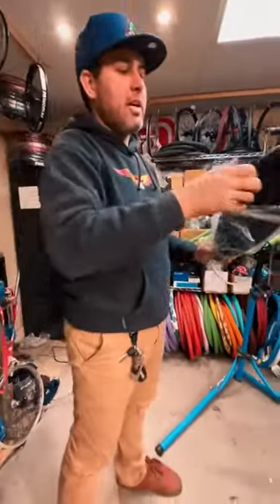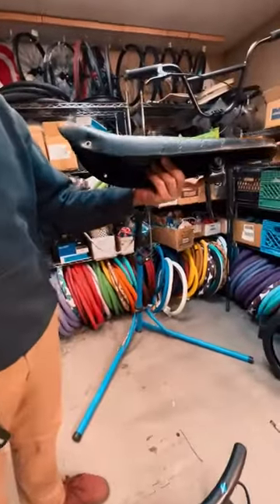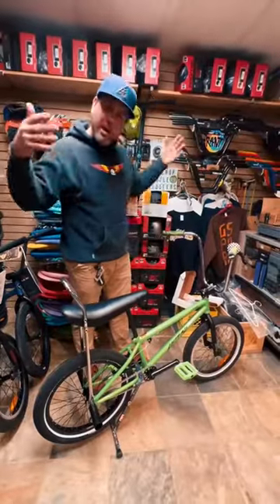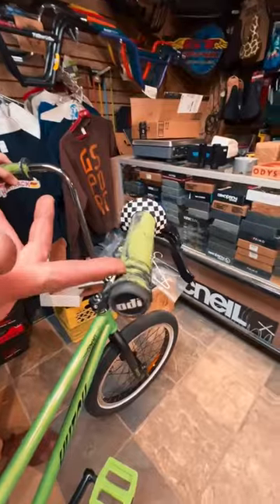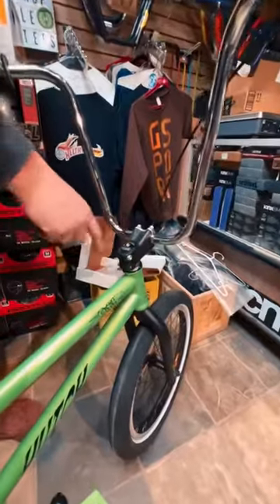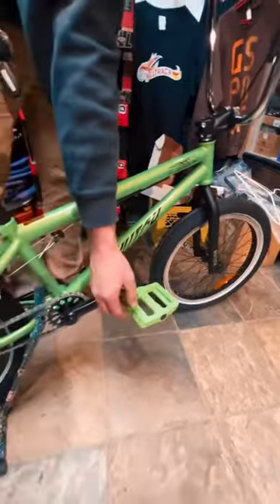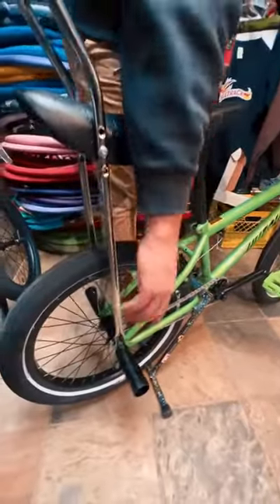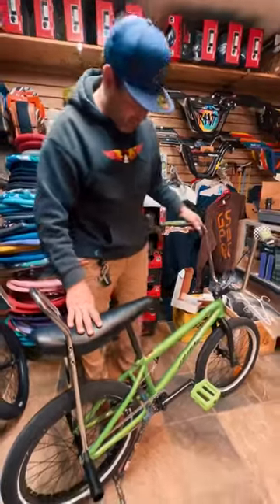HAVE YOU EVER RODE A BANANA BIKE?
CHECK OUT THIS OLD SCHOOL BUILD WE DID WITH A BANANA SEAT ETC..